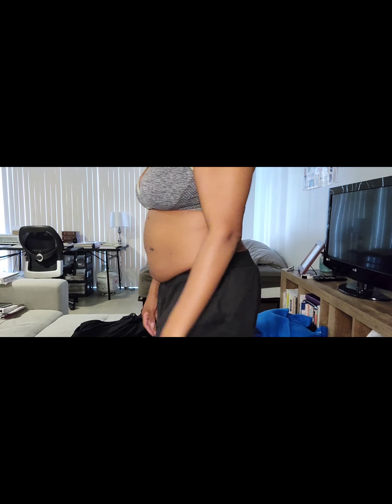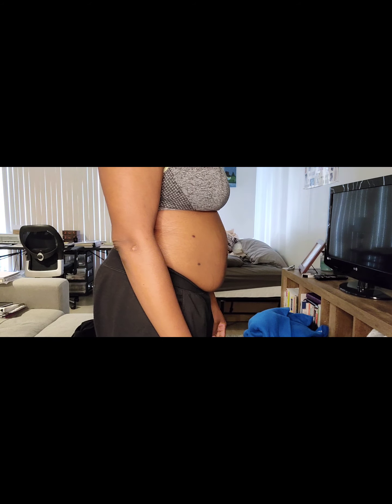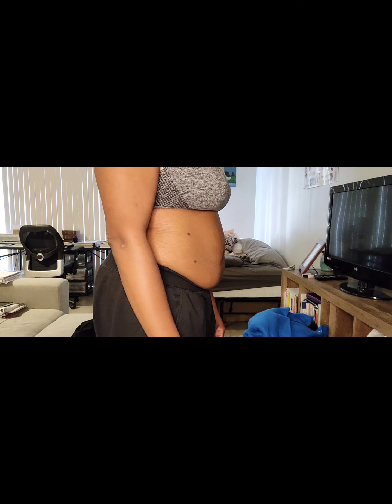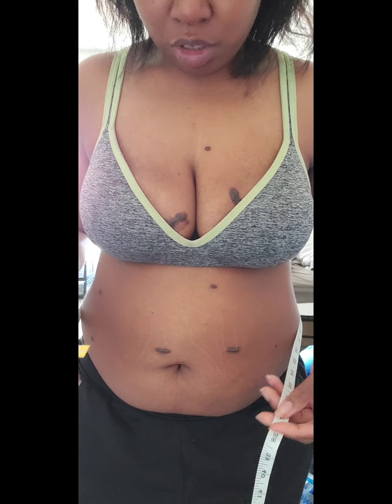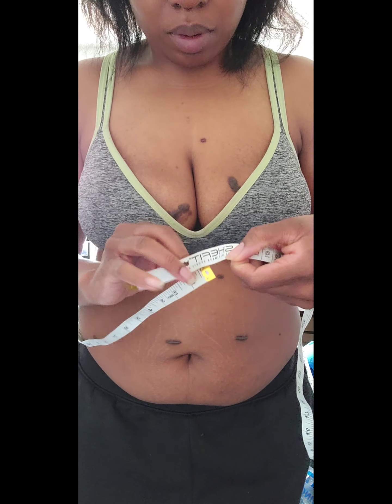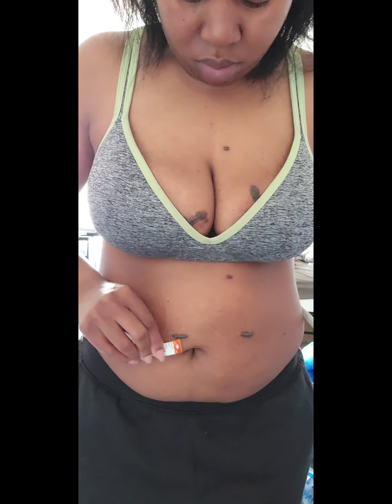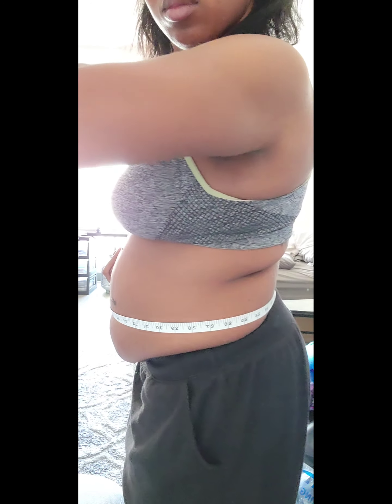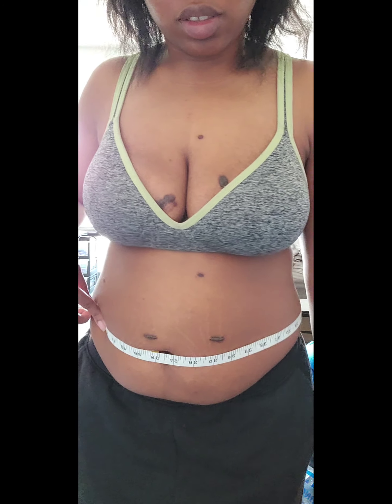vsg vlog- 5lbs away from my goal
another challenge I didn't finish 😔 but I and 5lbs away from the goal (165lbs). working out on vacation and feeling great. ready to get a great trainer and tone my body, loose skin or not I am happy with my progress!

remember to be patient with your body and don't overdo it when you go on vacation.  I'm so use to not finishing my food it's easy to push the food and drink away, despite what my taste buds are saying lol.